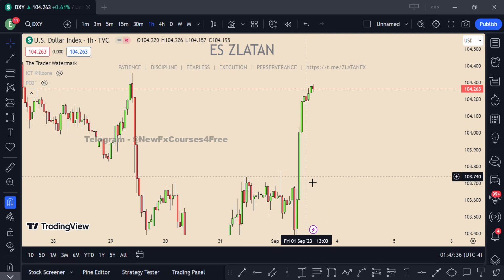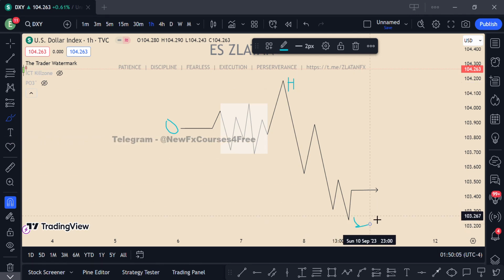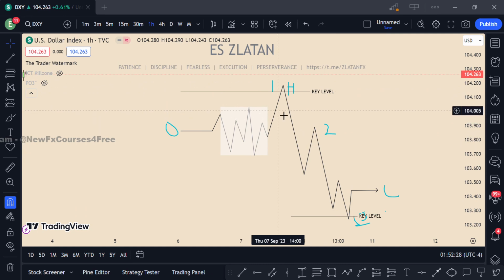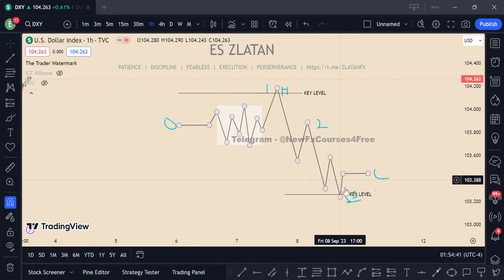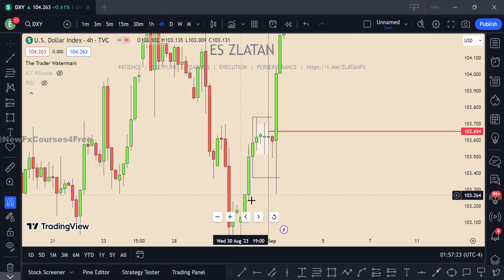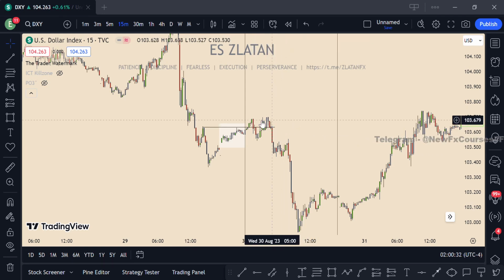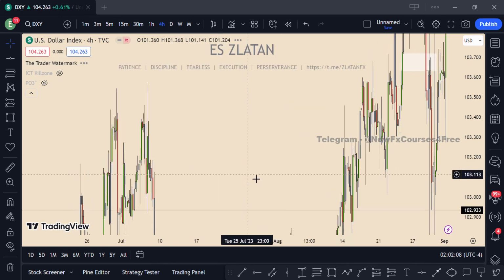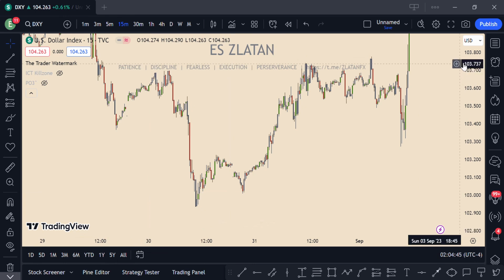Zlatan ( The Alchemist ) Mentorship 2025 Latest Course (3 Ohlc)